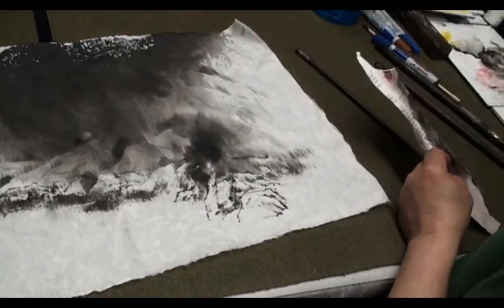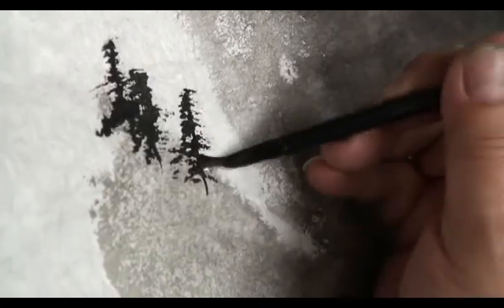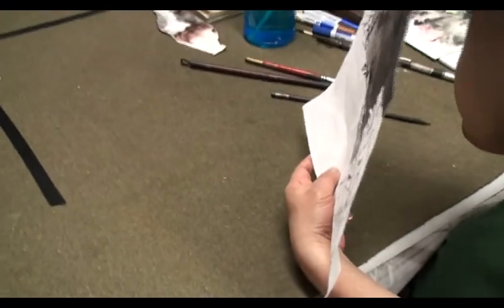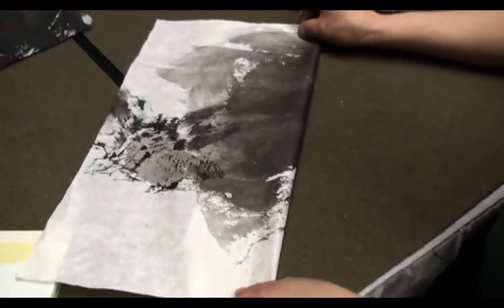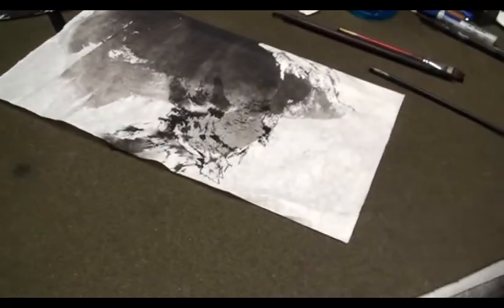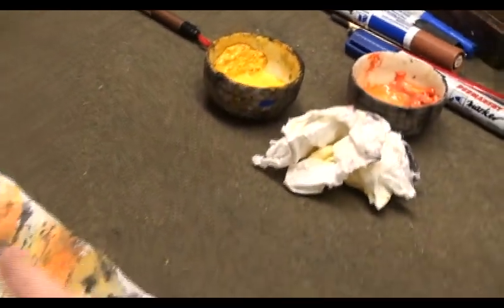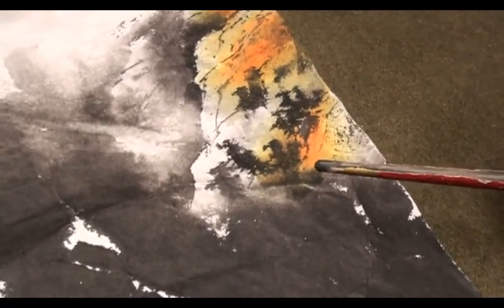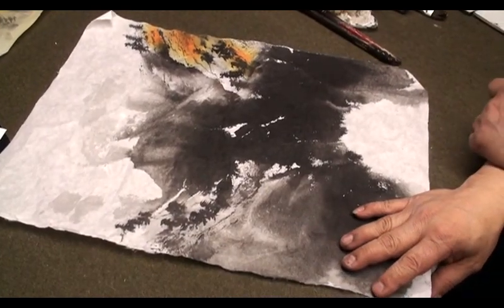Chinese Brush Painting Lesson by JamesTan June 9 2014 0054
This is the 4 days Chinese paintings workshop recorded in June 9th-12th 2014, This art group came from California. please subscribe. and click the bell, you will receive the latest video from you-tube, many thank.
這是2014年6月9日-12日, 4天錄製的中國畫工作室記錄，這個藝術團體來自加利福尼亞。教授四季山水-春夏秋冬,花鳥,荷花等共有約40片段, 都是以英語教課, 新的系列正在籌備中, 希望各位訂閱和點小鈴鐺, 如有新的視頻YouTube 會通知你,謝謝各位.